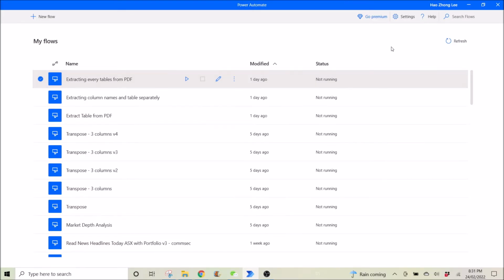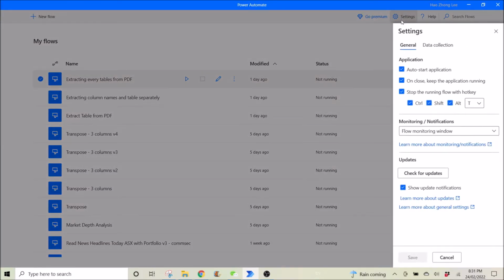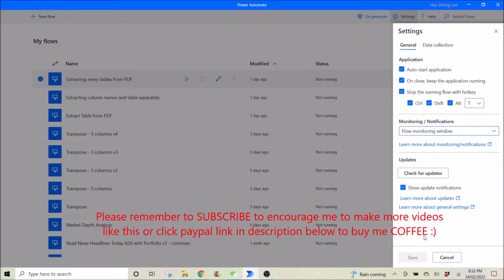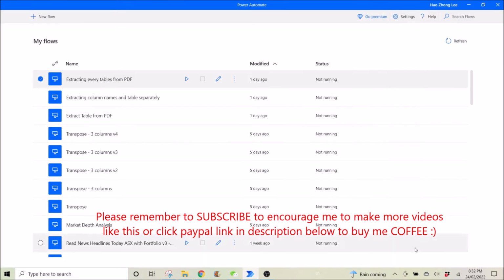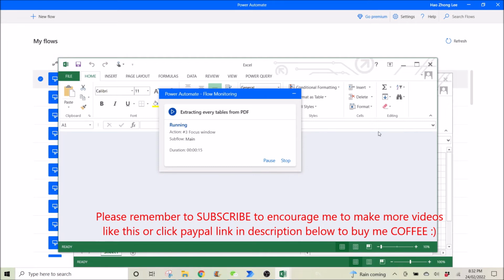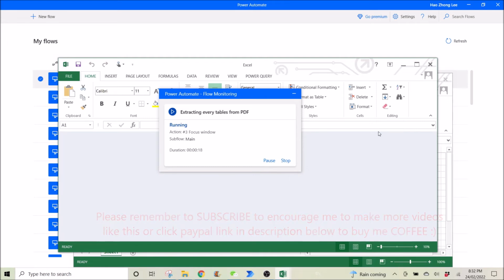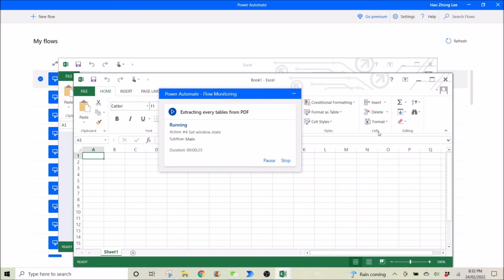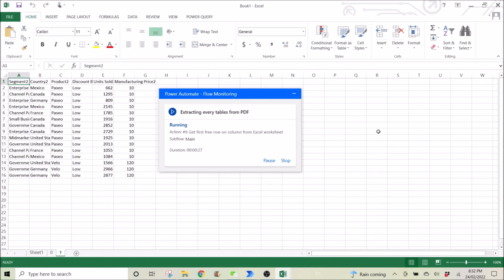Power Automate - How to monitor, start and stop flow easily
(Need Feb 2022 update)